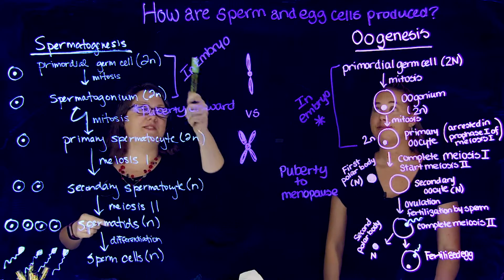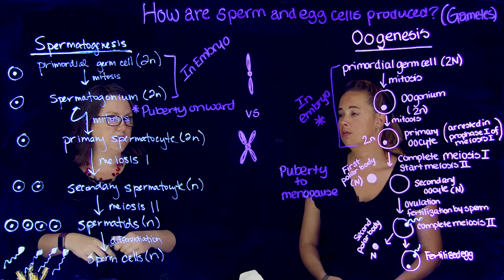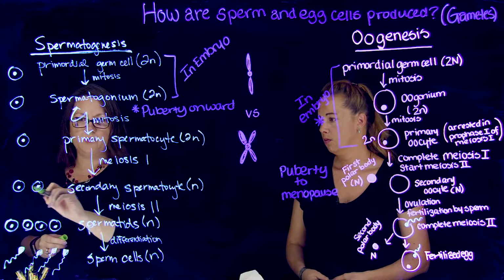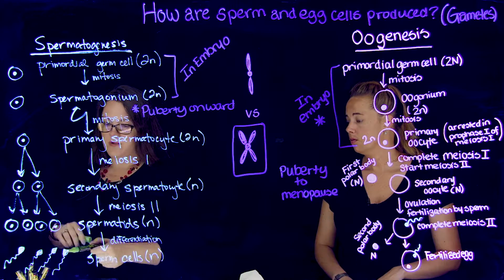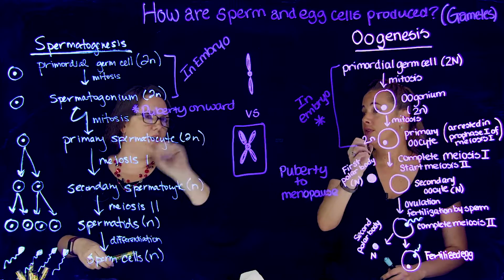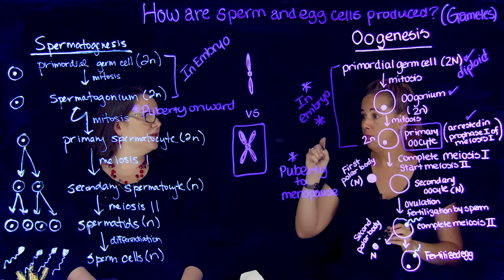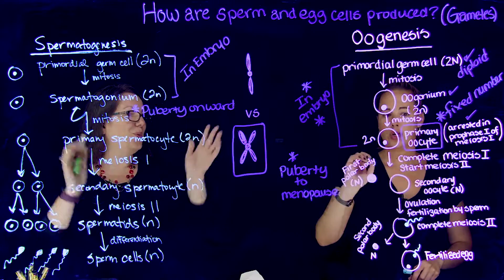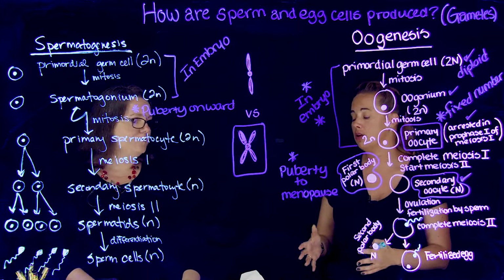BIOL 189 HY How are sperm and egg cells produced?